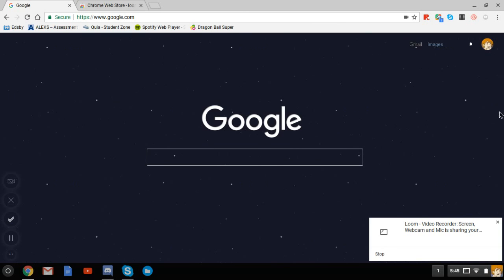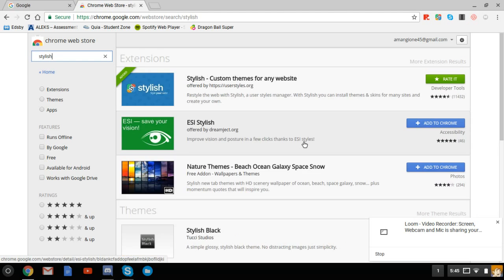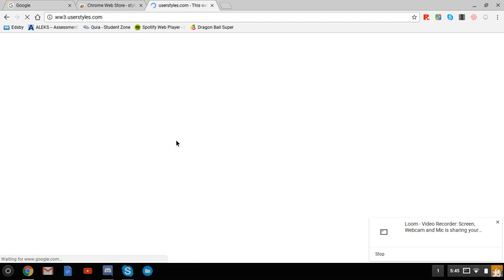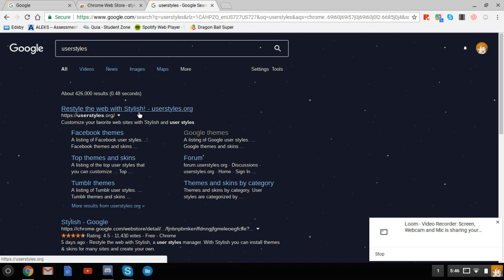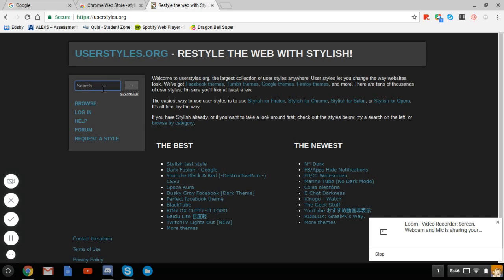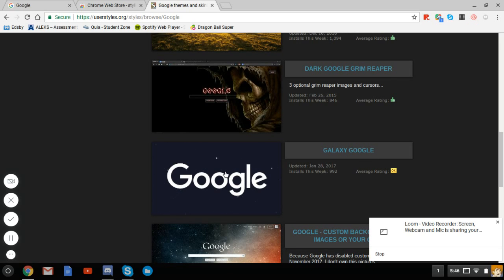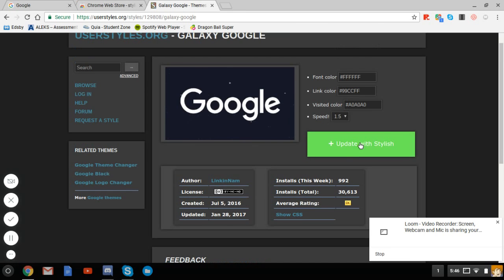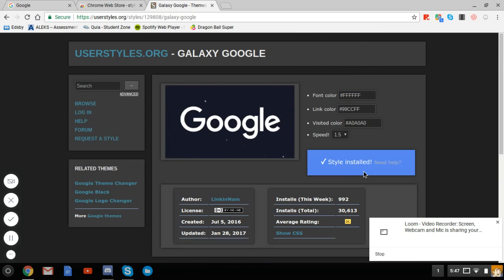How To Use Stylish On The Chrome Browser (OUTDATED)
Link has been removed due to Stylish becoming a spyware.